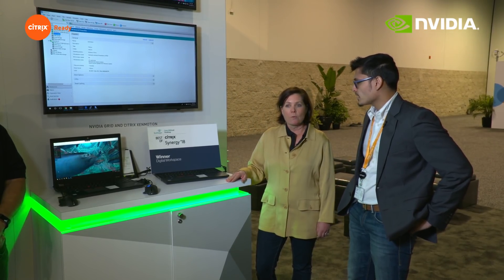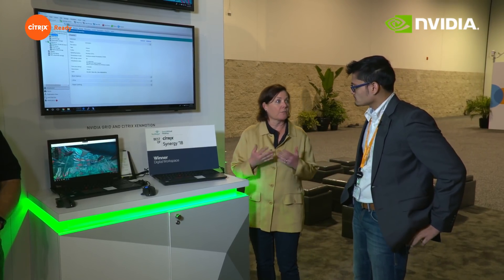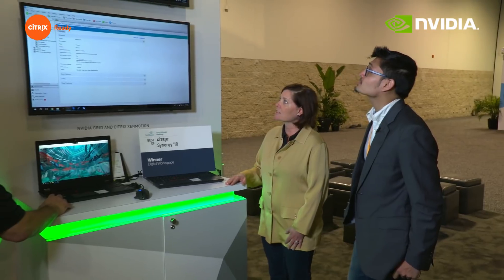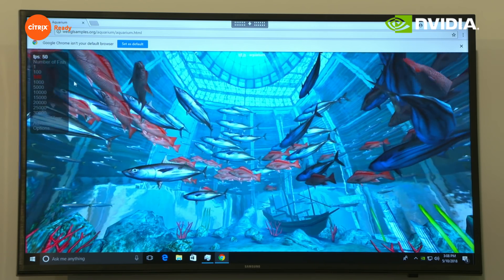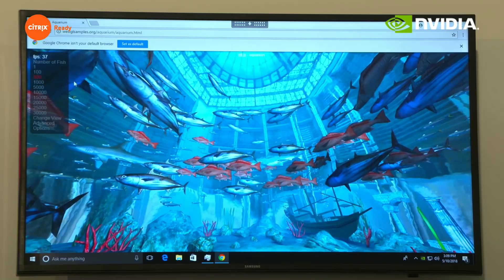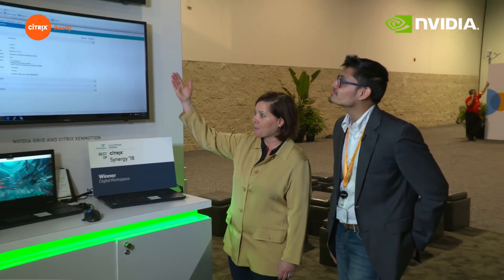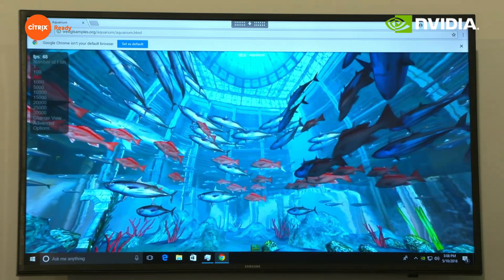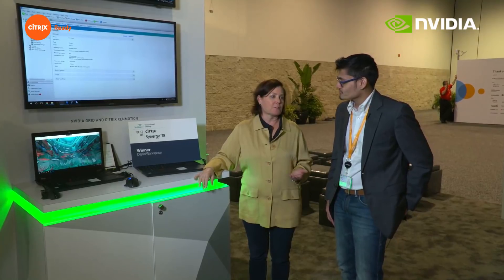Live Migration of NVIDIA GPU-Accelerated VMs with Citrix XenMotion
NVIDIA's Anne Hecht and Sagnik Datta discuss live migration at CitrixSynergy 2018.